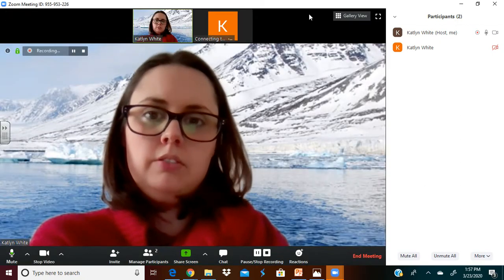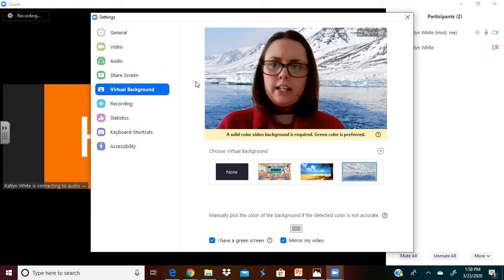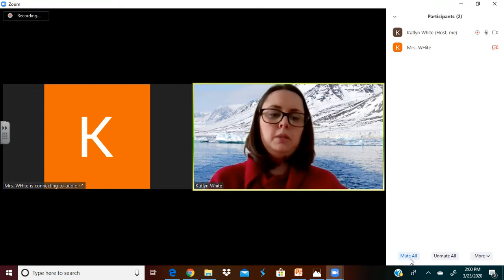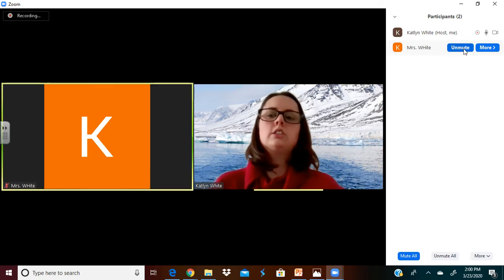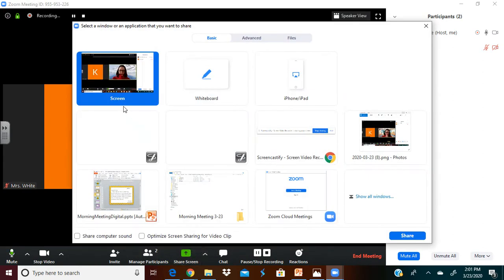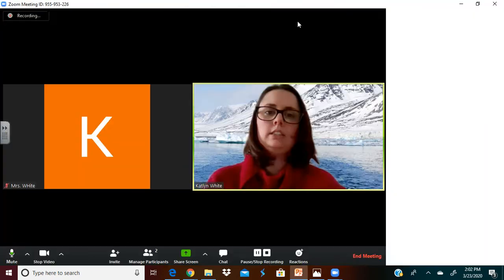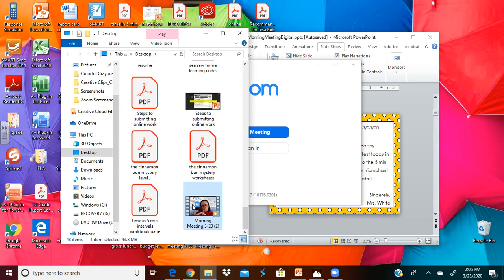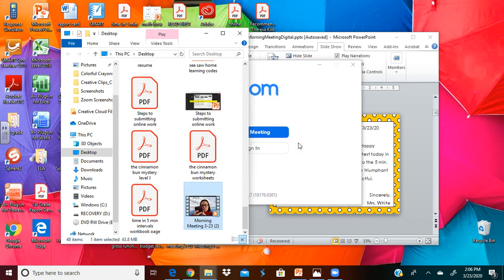Zoom Setting and Features